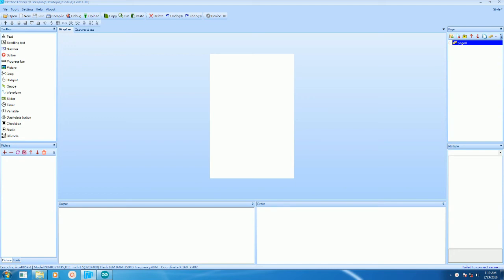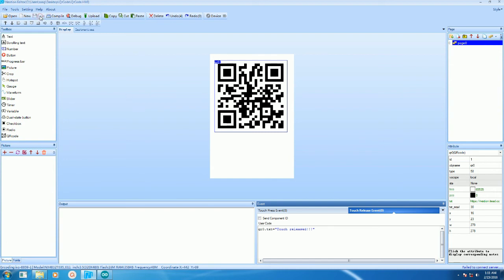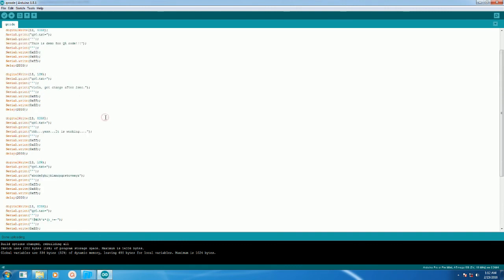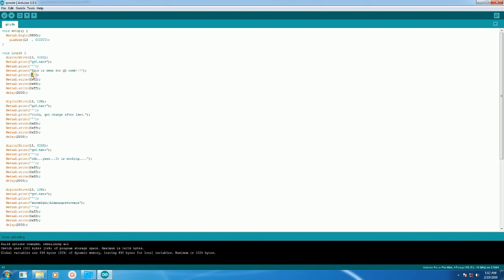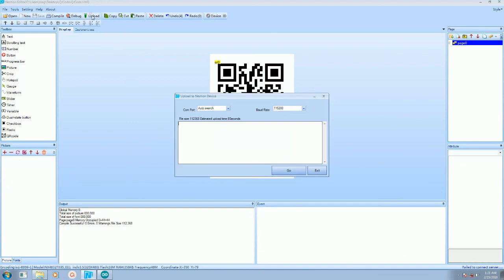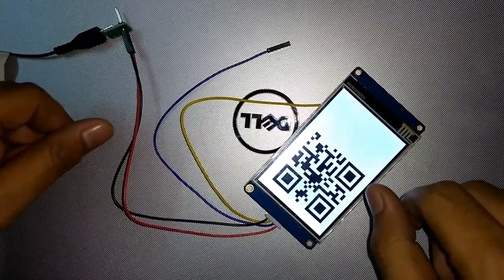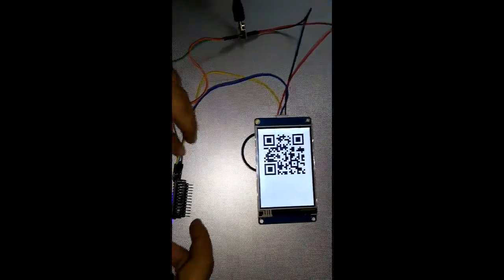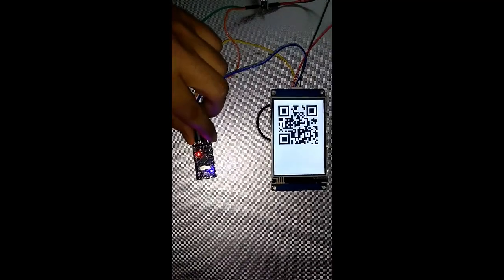Nextion QR code Display and Arduino Interface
In this Nextion Display Tutorial you will learn:
- How to display QR code on Nextion Display
- How to Interface Nextion Display Serially to Arduino Pro Mini

Same way you can also display Barcode on the Display
Here is code for arduino.

Github location for QR HMI file and Arduino .ino file.

What is Nextion Display?

Nextion is a HMI Display with a TFT Touchscreen and Serial interface. Using the NEXTION Editor software, you can quickly develop the HMI GUI by using drag and drop components like graphics, text box, button, slider, etc.

Using UART interface with just two wires (Tx & Rx) you can connect the Nextion display to any Microcontroller via a 5 volt TTL interface. Using this UART interface you can connect the Nextion display to any Microcontroller like 8051, PIC, AVR, ARM Processors, STM Controllers, Arduino boards and even IoT based modules like NodeMcu (ESP8266 & ESP32), Particle Photon as well.

DNA Technology is official distributor for Nextion Display. You can buy all types of Nextion HMI display online from DNA

DNA Technology is an Online Electronic Component shop in India having more than 3000+ Electronic Components like IC's, Sensors, Modules, Arduino Boards, Displays, IoT Modules, 18650 Batteries etc.